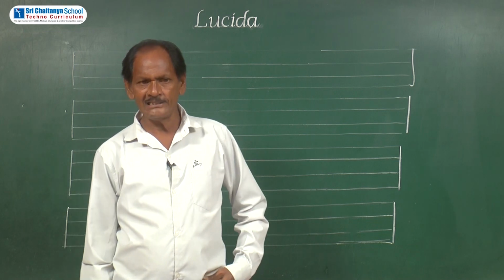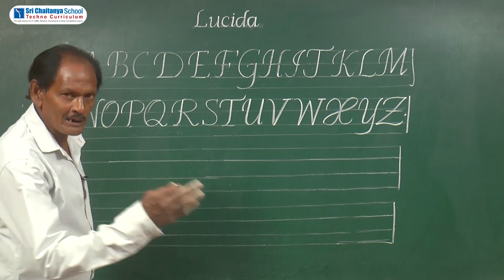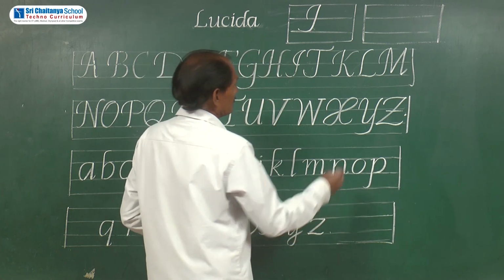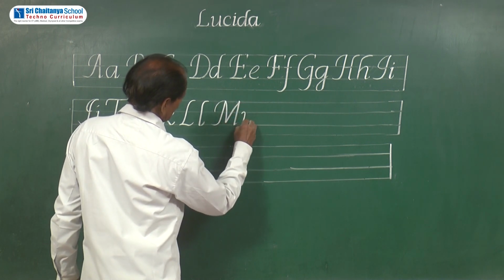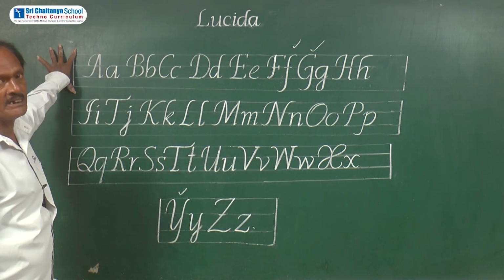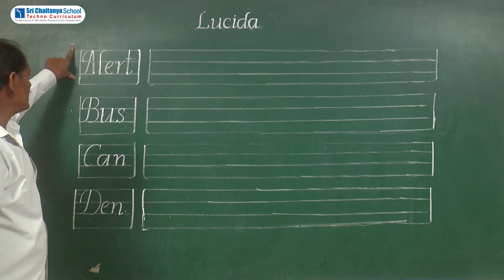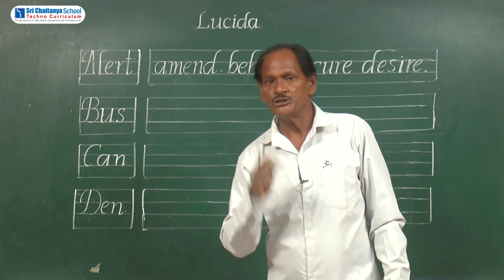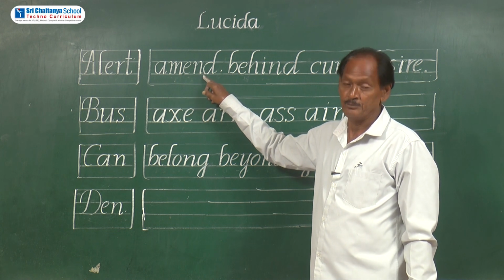SCTS | CALLIGRAPHY |6th_7th_8th_9th_AP_TS_KA_TN | ENGLISH | PART 6